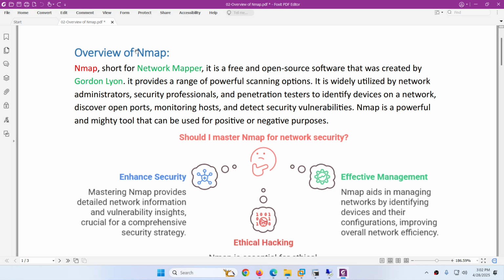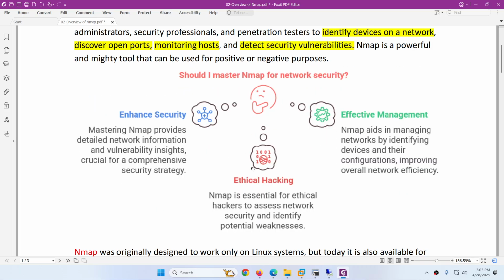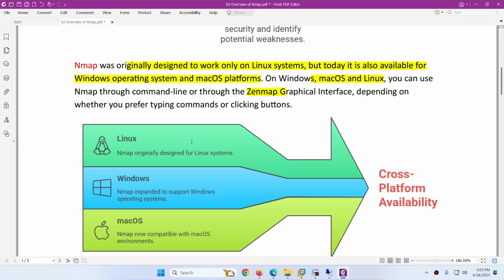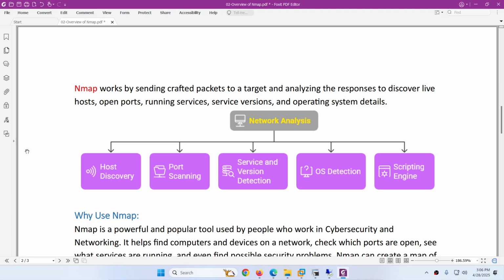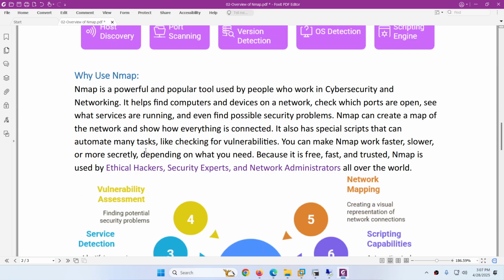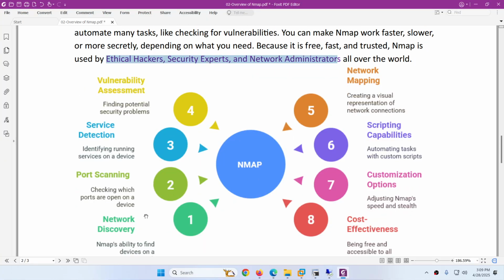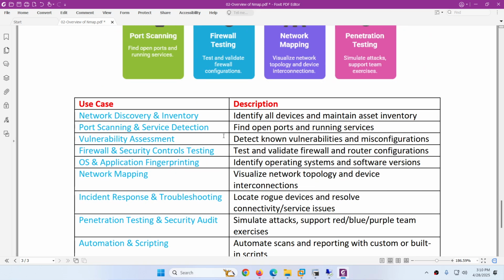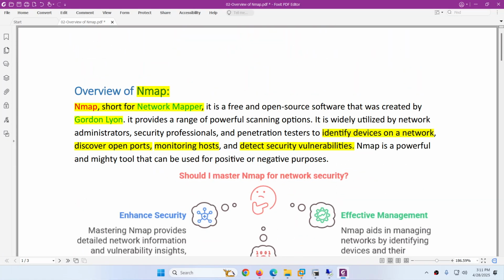Overview of Nmap – What It Is & Why It Matters in Cybersecurity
What is Nmap and why is it a must-have for every cybersecurity professional? In this video, we give you a complete overview of **Nmap (Network Mapper) — one of the most powerful and widely-used network scanning tools in the cybersecurity world.